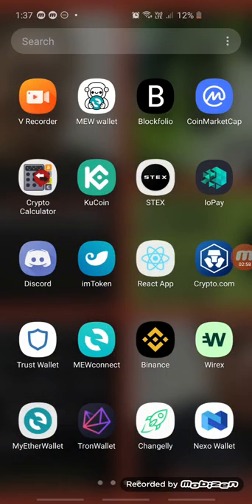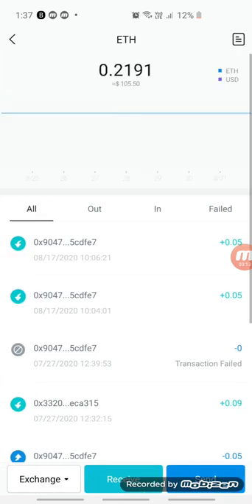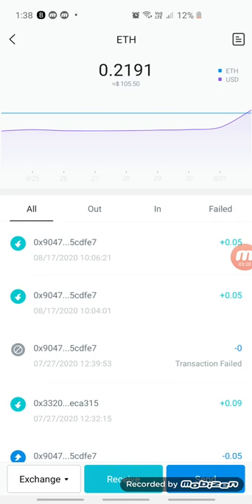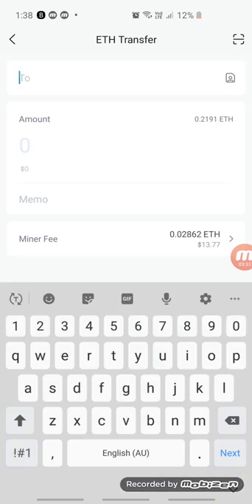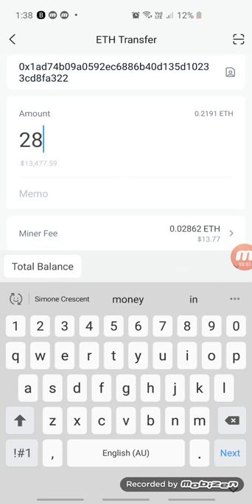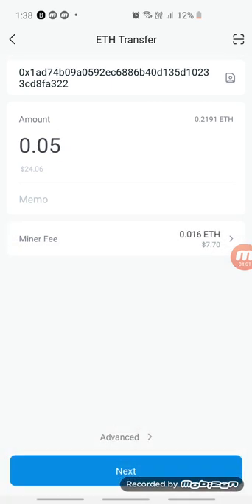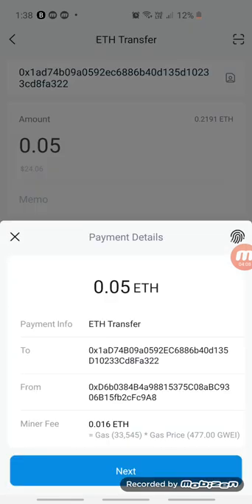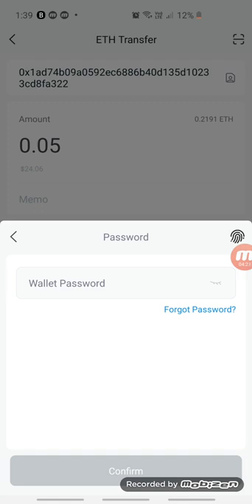ETHEREUM FROM WIREX TO IMTOKEN & ETH FROM IMTOKEN TO WIREX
How to send ETH from wirex to IMTOKEN and vice versa from IMTOKEN to wirex